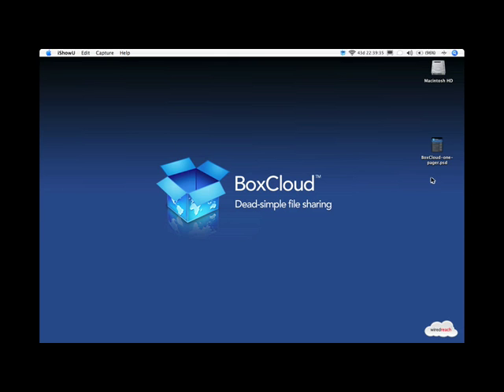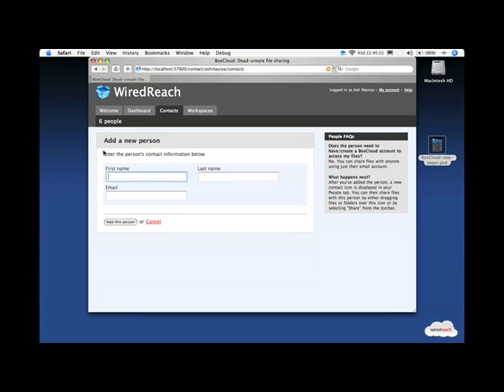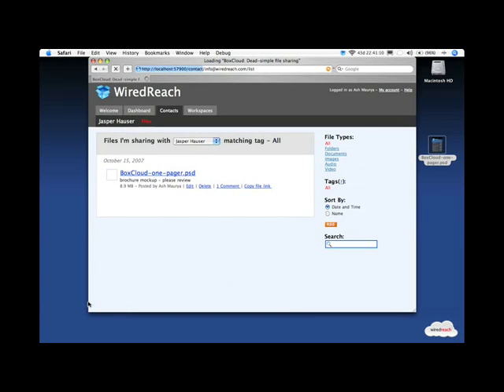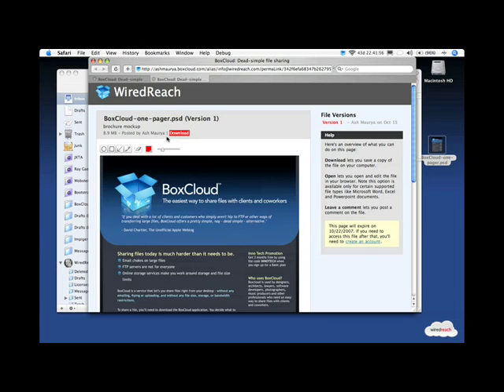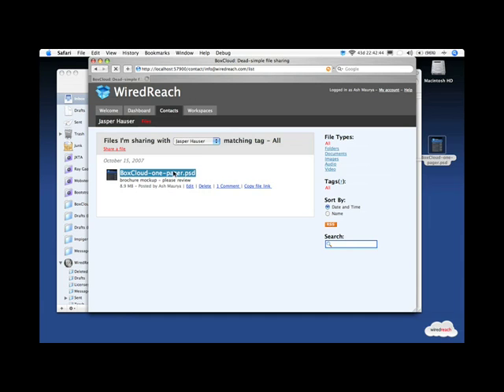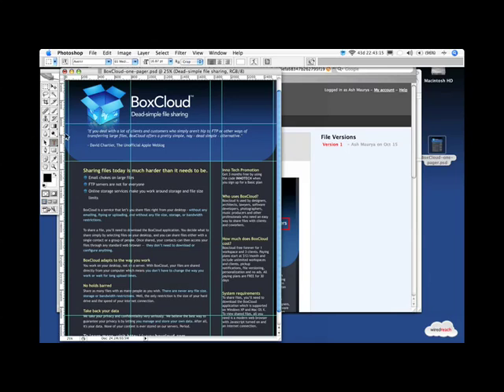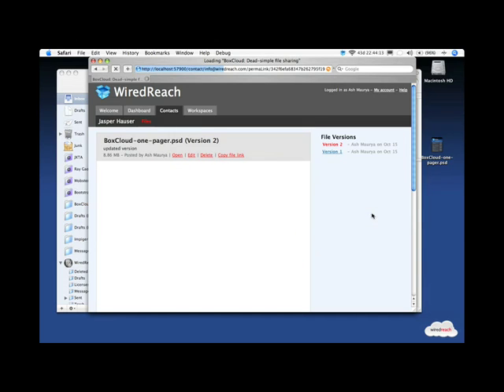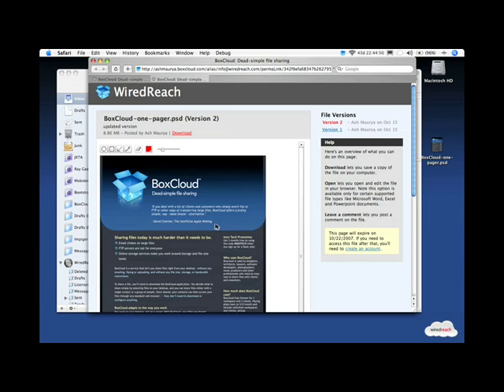BoxCloud 6min DEMO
BoxCloud: Dead-simple file sharing
Share files right from your desktop without uploading, emailing, or ftping.